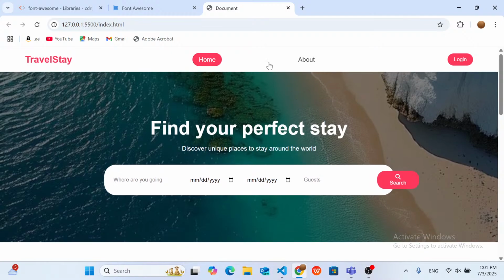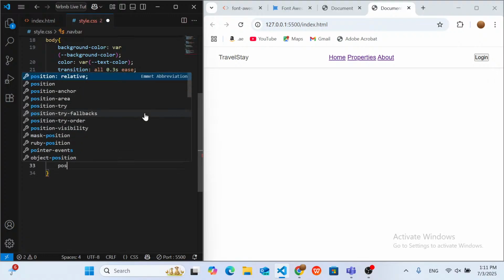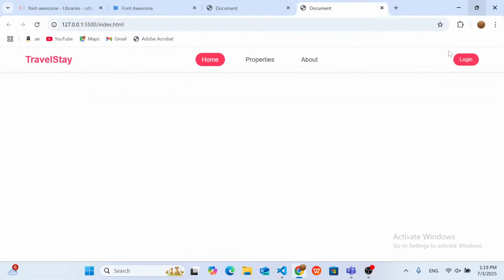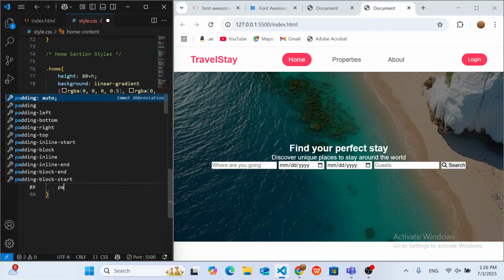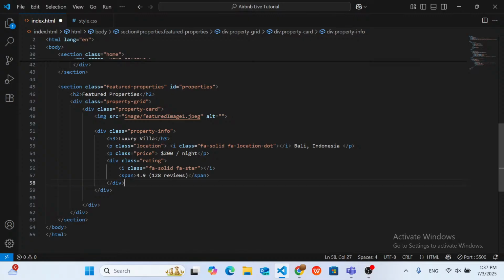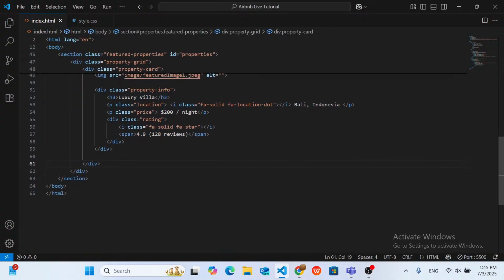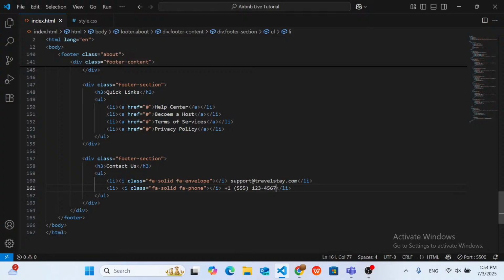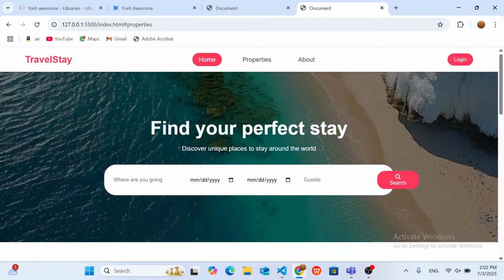🌍 Build a Travel Booking Website Using HTML & CSS | Responsive Airbnb Clone UI (#1 of 10)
In this video, we’ll build a stunning travel booking website UI using only HTML and CSS — fully responsive, clean, and beginner-friendly! Inspired by Airbnb, this project features a modern layout,  and a beautiful search section.

💡 What You’ll Learn:
- How to structure a responsive landing page
- Home section with search bar
- Featured property cards with image grid
- Footer layout and mobile responsive styles

🔧 Technologies Used:
✔ HTML5
✔ CSS3 (Flexbox, Grid, Media Queries)

📁 Project Name: TravelStay
🎨 Design Level: Beginner to Intermediate
📱 Fully Responsive